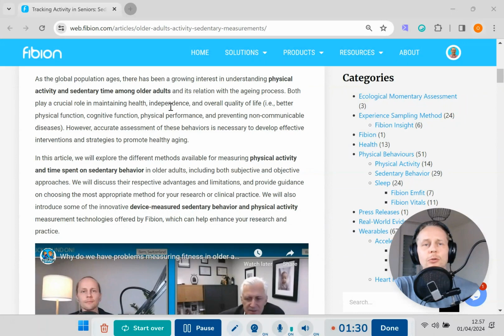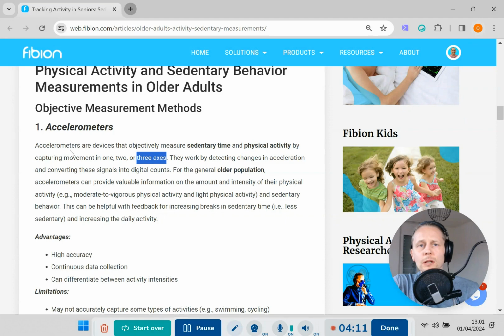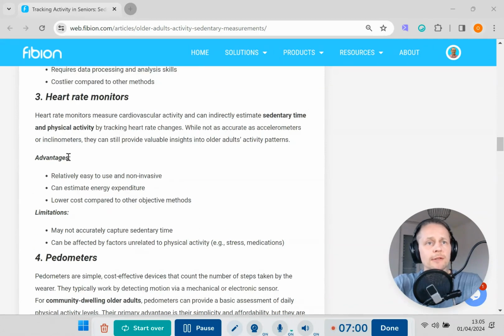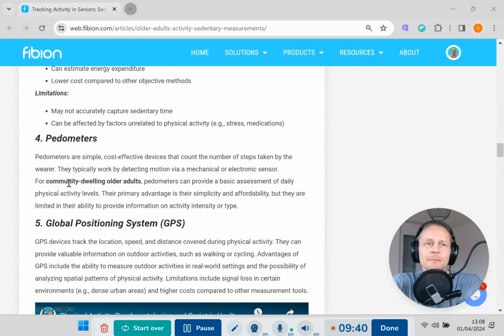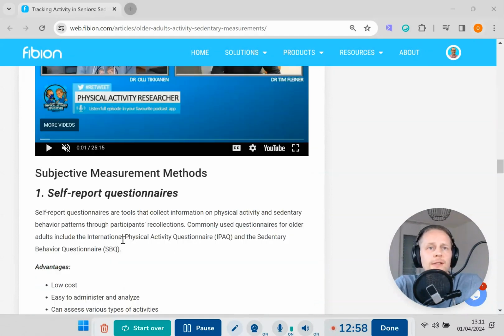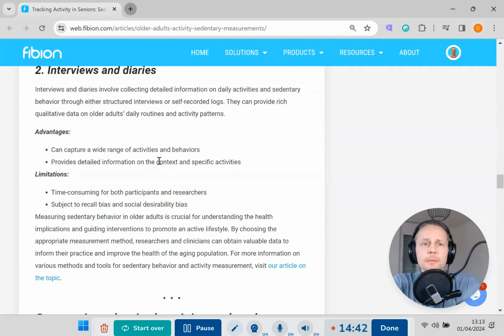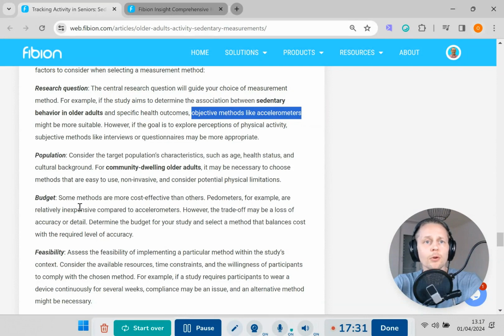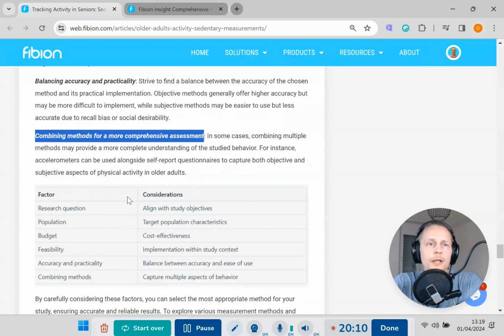Measuring SB and PA in Older Adults - Dr Olli Tikkanen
Explore the critical aspects of measuring sedentary behavior (SB) and physical activity (PA) in older adults, shedding light on the impact these factors have on aging, health, independence, and quality of life. With the global population aging, it becomes increasingly important to accurately assess these behaviors to develop targeted interventions for maintaining health and independence. This episode delves into various methods for measuring SB and PA, including device-based tools like accelerometers and subjective approaches such as questionnaires, highlighting their advantages and limitations. By understanding the nuances of measuring SB and PA, researchers and clinicians can tailor health promotion strategies to meet the unique needs of the older adult population.

⏰ Timestamps:
00:01 📚 Introduction to Measuring SB and PA in Older Adults
01:30 💡 Importance of Strength Training for Independence
03:00 🛋️ Challenges in Assessing Sedentary Behavior Accurately
05:00 🚶‍♂️ Device-Based Methods for Measuring Activity
07:00 📊 Subjective Measurement Methods and Their Biases
09:00 🧓 Impact of Population Characteristics on Measurement Choice
11:00 💼 Balancing Accuracy and Practicality in Research Methods
13:00 🔄 Combining Methods for Comprehensive Assessment
15:00 📝 Concluding Thoughts and Further Resources

Discover Innovative Measurement Solutions for Your Research 🌟:
🆕 Elevate your research with Fibion SENS, the next-gen tool for monitoring physical activity and sedentary behavior. Discover the future

🥇 Advance your health studies with the Fibion Device, a gold standard in sedentary behavior and physical activity monitoring. Explore our research tools

🔎 Gain deeper insights into physical activity and health with Fibion Insight. Transform data into knowledge

🕒 Understand your body's natural rhythms better with our advanced circadian analysis tool.

💤 Looking for a deeper insight into your sleep quality? Discover our comprehensive sleep analysis tool

🔍 Unlock the secrets of your sleep and improve your health with our cutting-edge technology. Explore now

🔍 📚 Explore our HRV Article Collection for insights on Heart Rate Variability

🔍📝📘 Discover detailed insights in our extensive Experience sampling method (ESM) Article Collection

🔍📝📘 Discover insights into Fibion SENS technology in our extensive article collection

🔍📝📘 Discover insights on sleep patterns and health impacts in our extensive Sleep collection

💡📈For an introduction to the fundamental aspects of HRV, consider revisiting our Ultimate Guide to Heart Rate Variability

🌱📖Begin learning about EMA with our guide, "Introduction to Ecological Momentary Assessment (EMA)", ideal for EMA research beginners

🏗️📊 Gain foundational ESM insights with "Introduction to Experience Sampling Method (ESM)" for a comprehensive overview